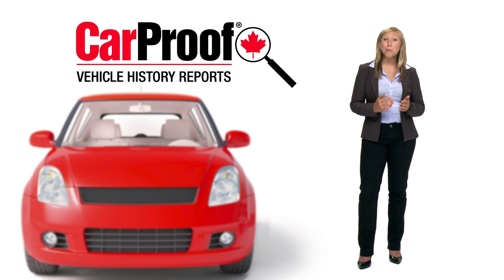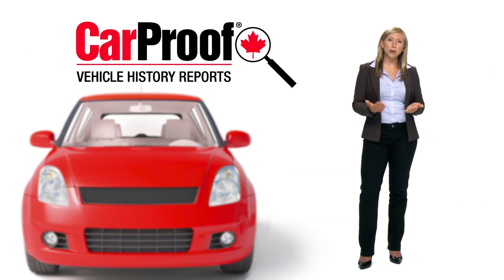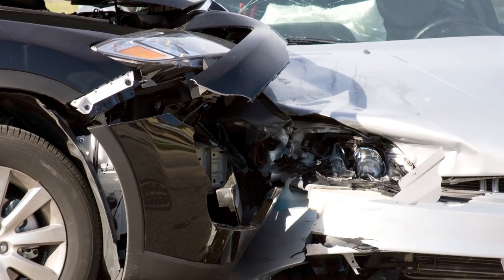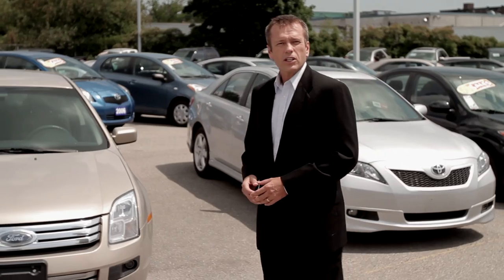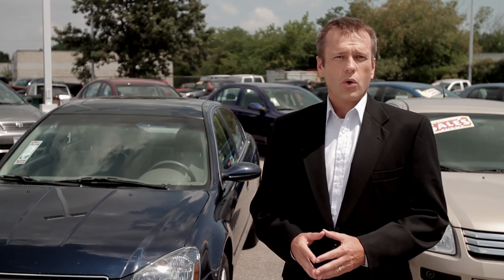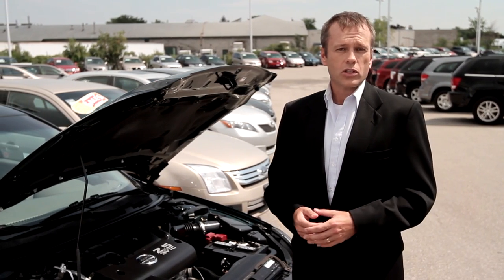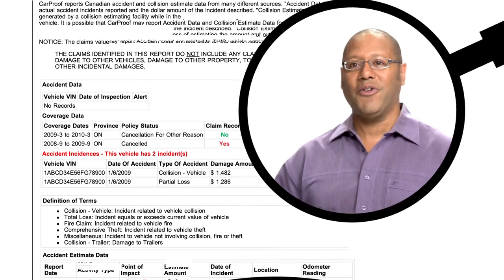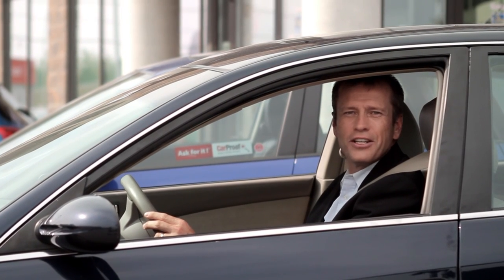CarProof Dealership video production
A video production explaining the things to look for when purchasing a used vehicle from any dealership.